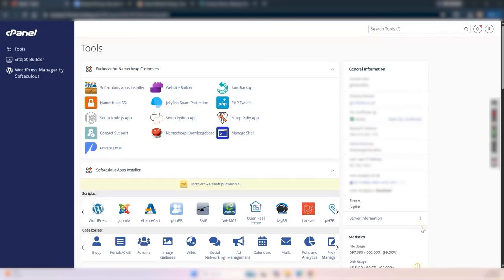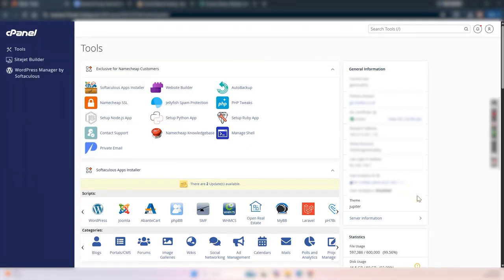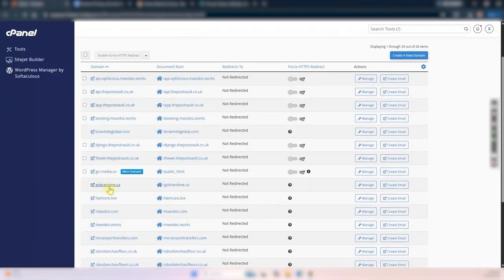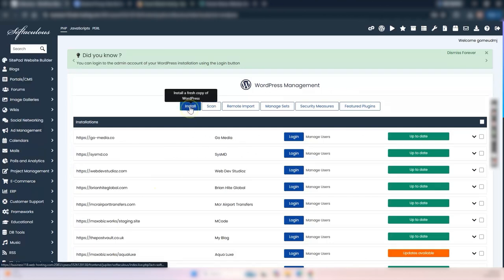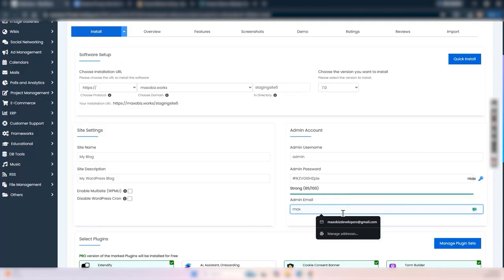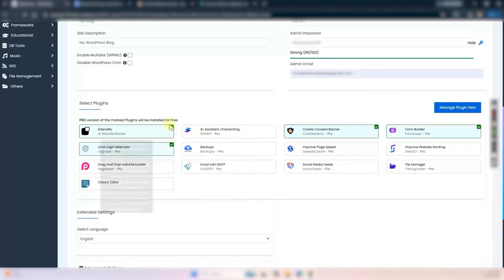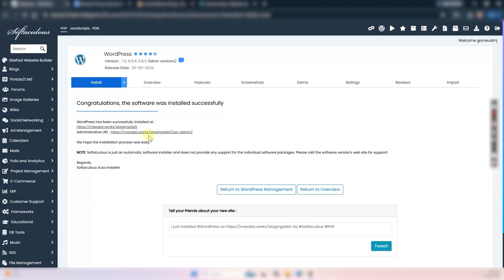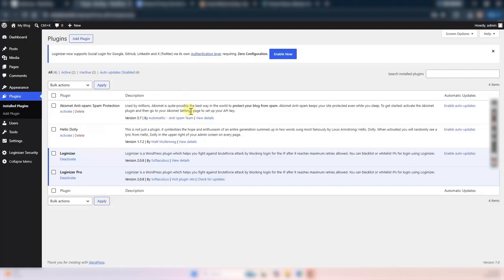How to Access Your Website Backend (Domain + cPanel + WordPress) | Complete Beginner Guide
Want to access your website backend but don't know where to start? In this beginner-friendly tutorial, I'll show you exactly how to access your website using your domain, cPanel, and WordPress dashboard.

In this video, you'll learn:

How a domain connects to your website
How to log in to cPanel
How to access your WordPress Admin Dashboard
The difference between cPanel and WordPress
Essential website management tips for beginners

Whether you have a personal blog, business website, or online store, this guide will help you confidently manage your website backend.

Perfect for beginners using Namecheap, Hostinger, Bluehost, GoDaddy, or any hosting provider with cPanel.

WordPress
Website Development
SEO
Web Hosting
Digital Marketing